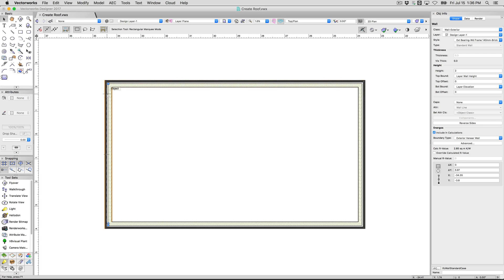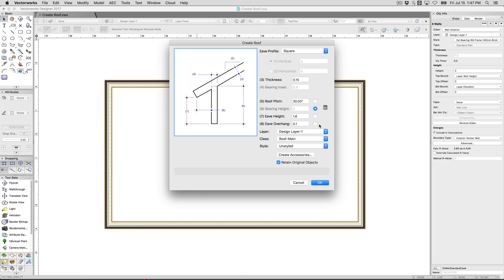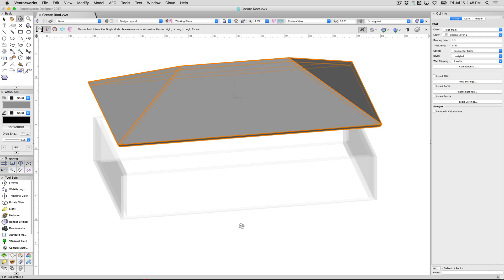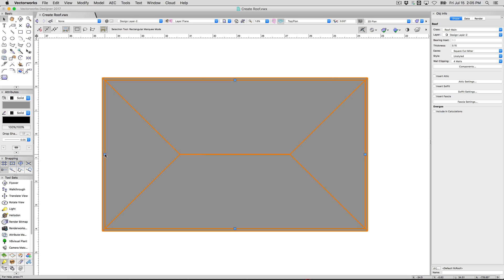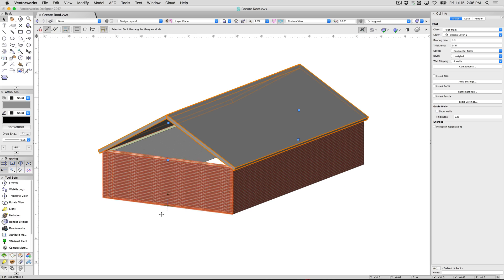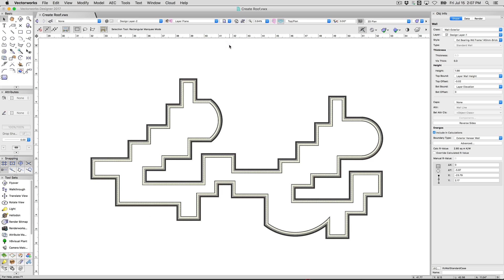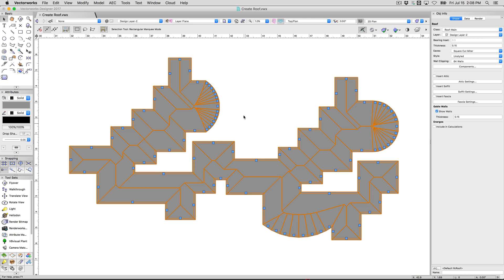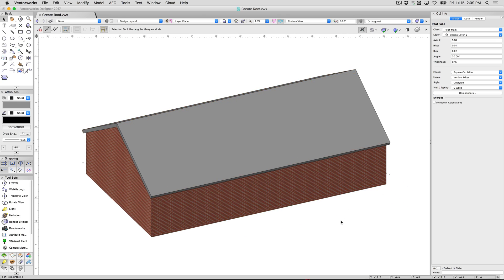BIM Architectural - Creating Roofs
In this video, we will show you how to create Roof objects.